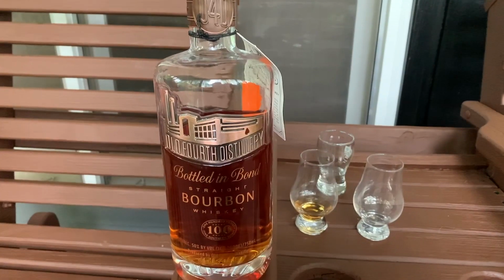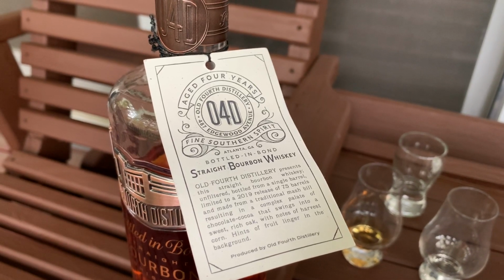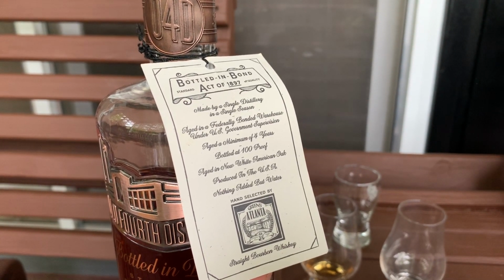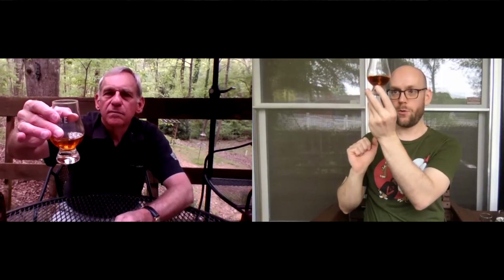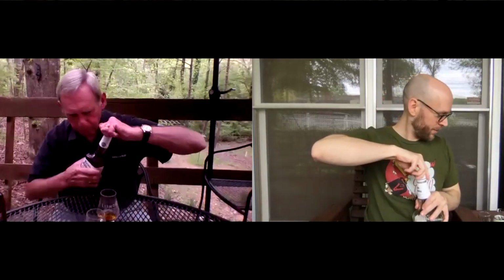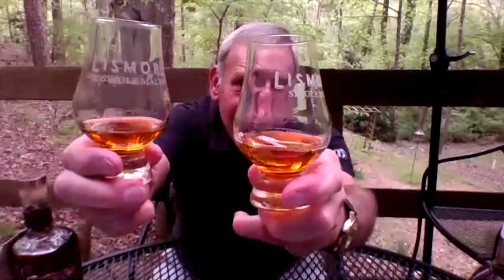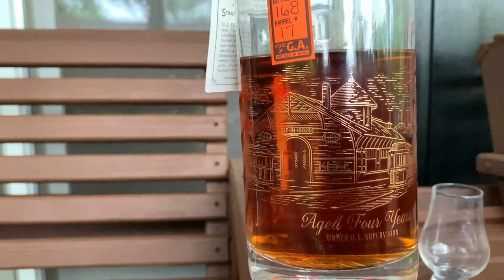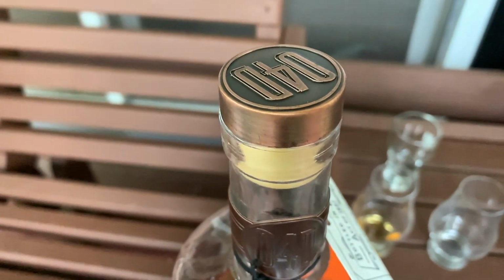Old Fourth Distillery - Bottled in Bond Tasting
#21 - The guys try a local craft distillery's first bourbon using MGP juice with a high rye mash bill.  Then,  a quick comparison to their last BIB value pick for fun.